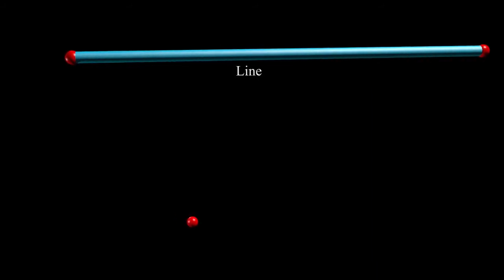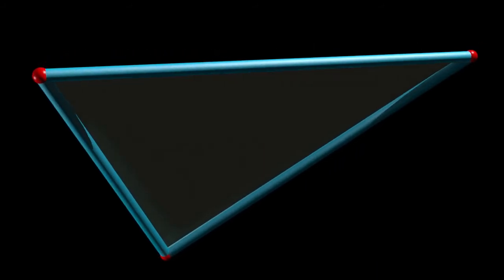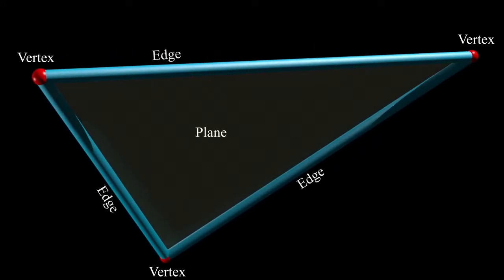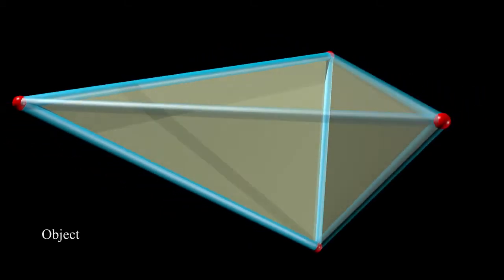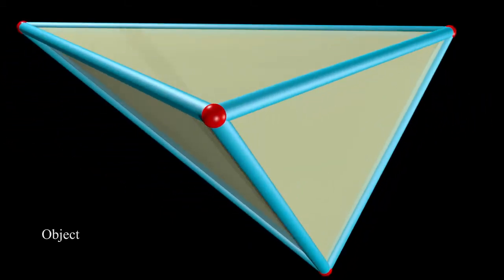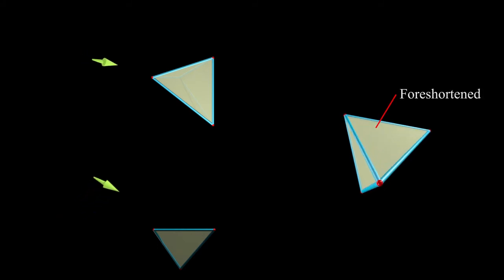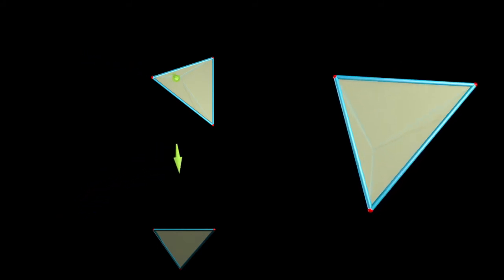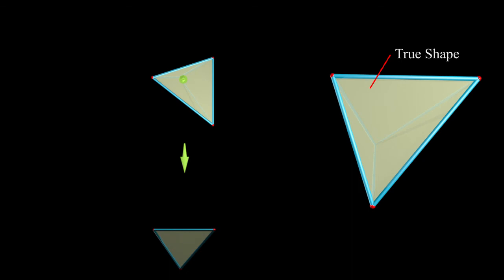Descriptive Geometry Vocab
This Video goes over some of the vocabulary that is used in Descriptive Geometry.